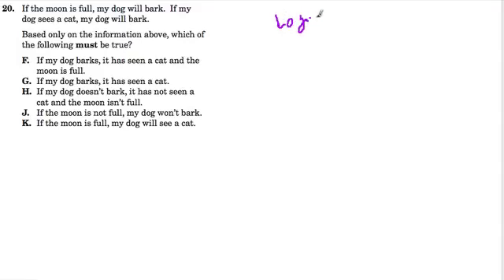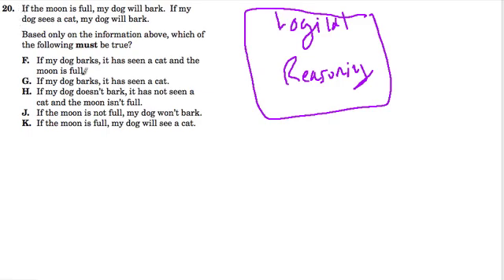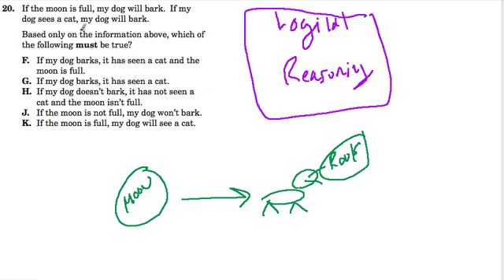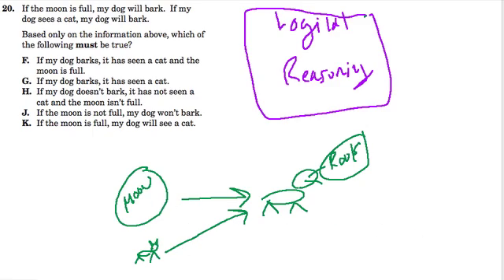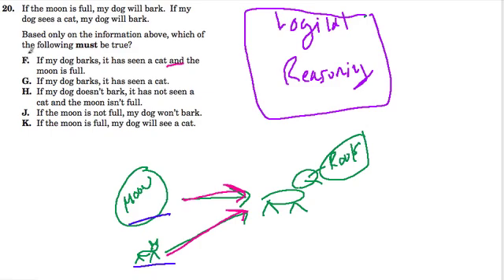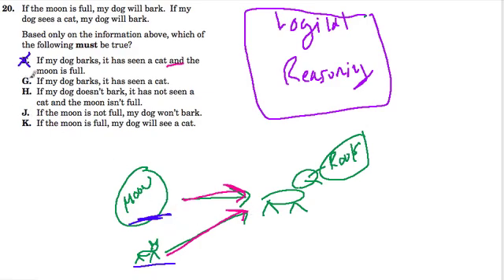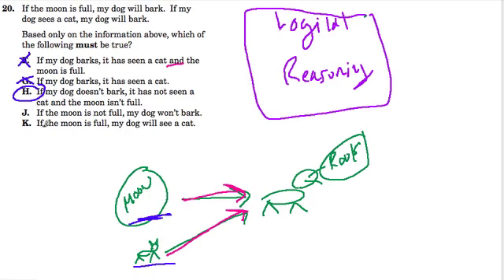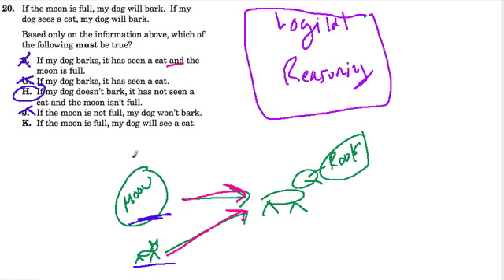Logical Reasoning 10 (#20)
Another logical Reasoning example from the SHSAT